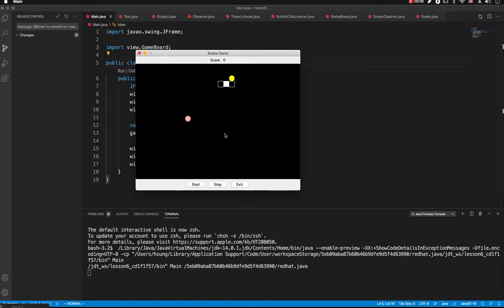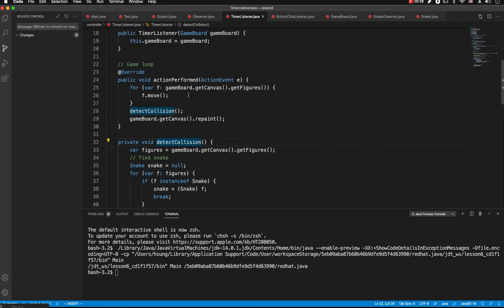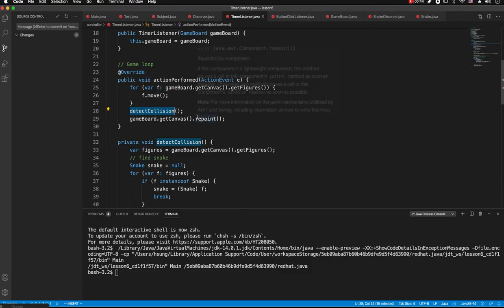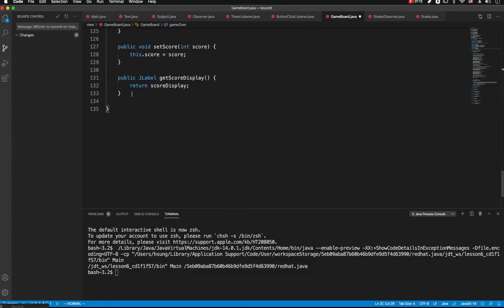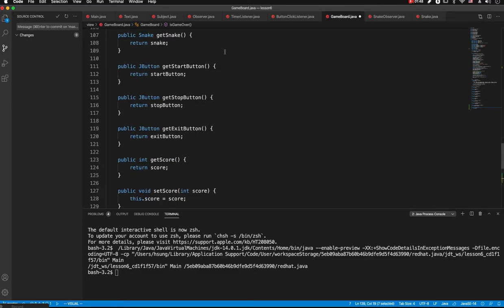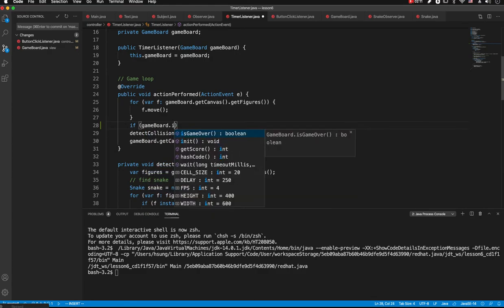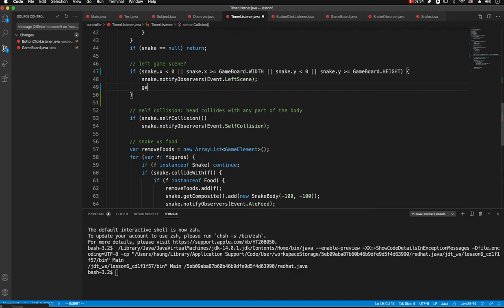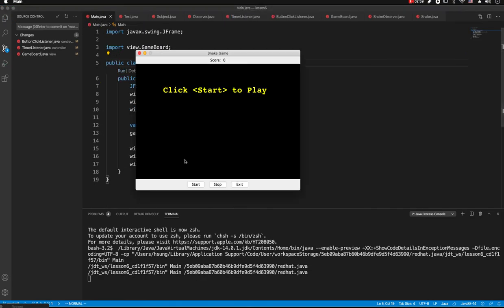lesson6 35 no collision detection when game over